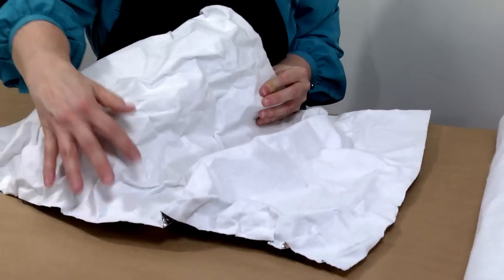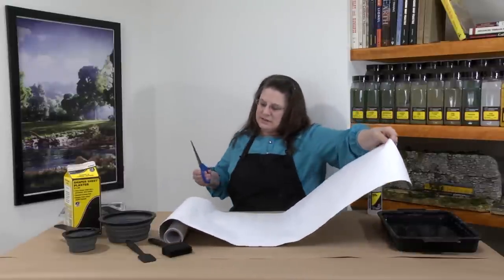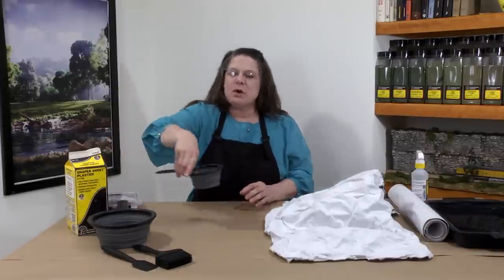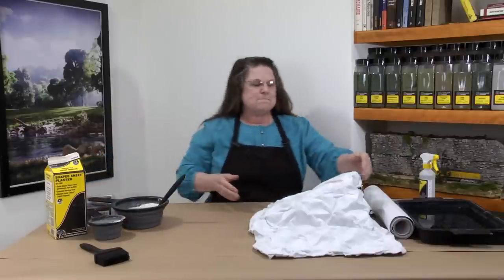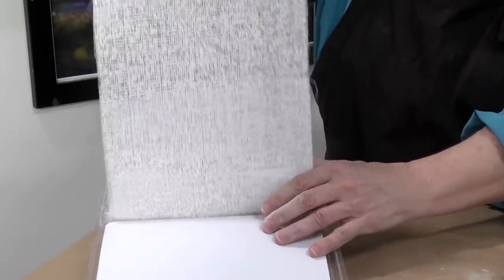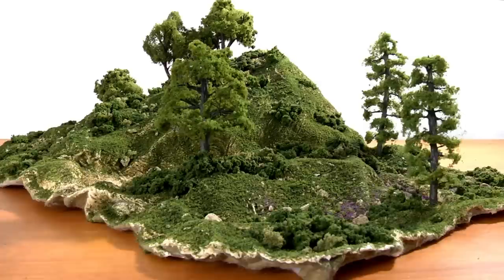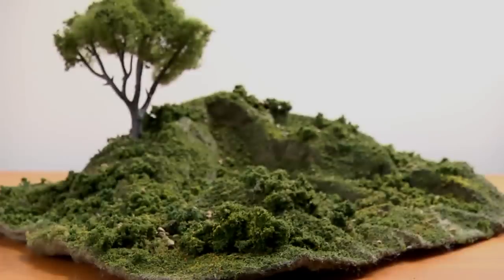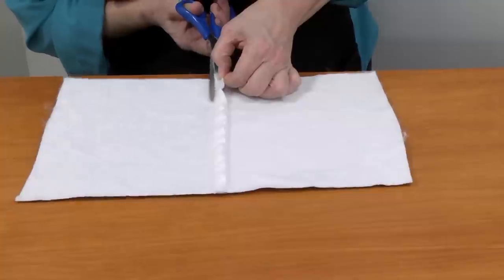Shaper Sheet® How-To | Woodland Scenics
Watch a demonstration of how to shape, plaster and landscape Shaper Sheet, as well as how to splice two sheets together and finish the edges when attaching it to a layout. See how self-supporting Shaper Sheet can be shaped and reshaped to any level of detail.

Items Mentioned in This Video:
Shaper Sheet - 9" (C1178)
Shaper Sheet - 18" (C1179)
Shaper Sheet Plaster (C1180)
Plaster Mixing Set (C1187)
Plaster Brush Set (C1186)
Plaster Cloth/ Modeling Tray (C1194)
Plaster Cloth Sheets (C1193)
Scenic Sprayer (S192)